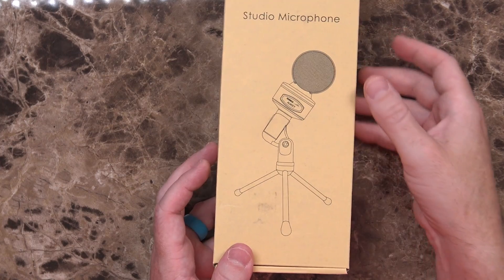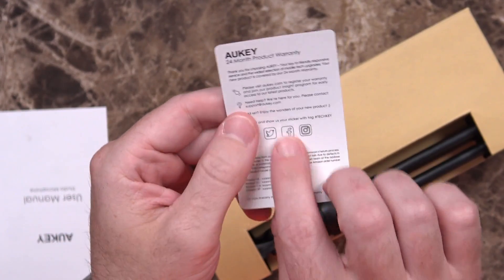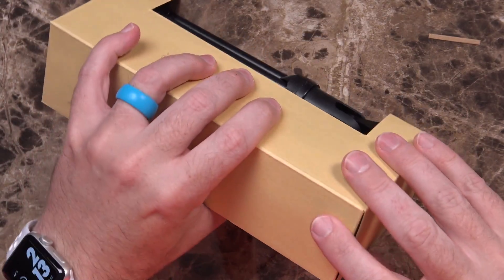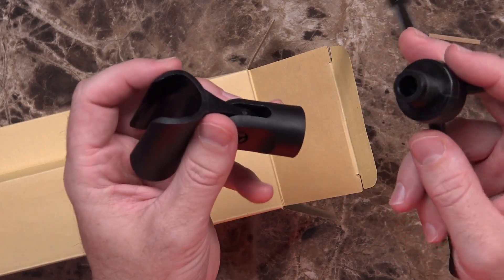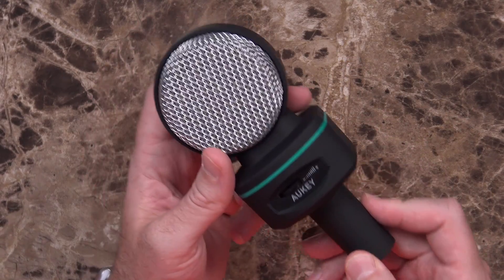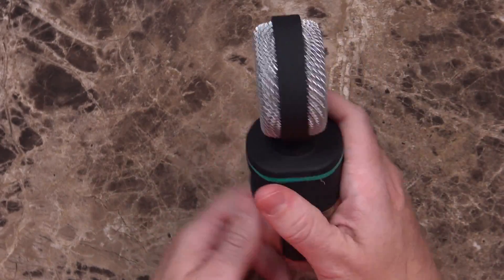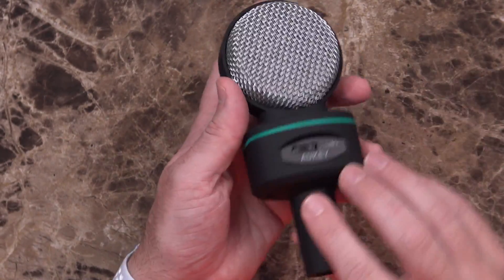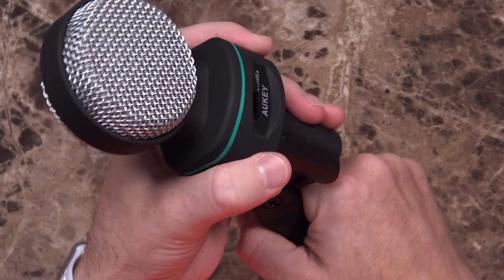Ultra Cheap Aukey Omnidirectional XLR Mic -- Does it SUCK??